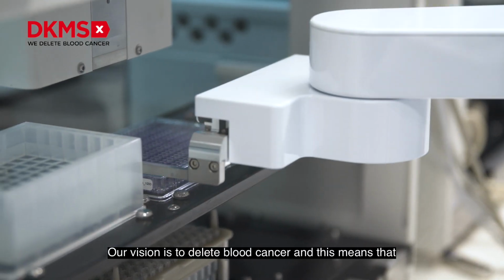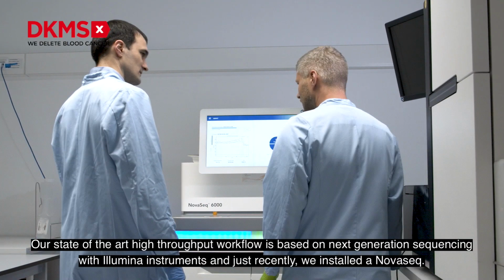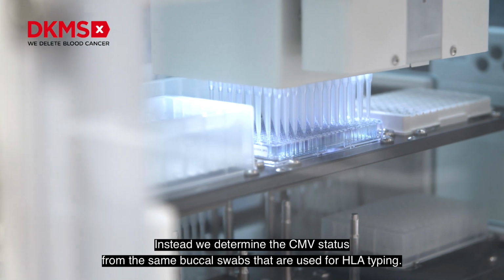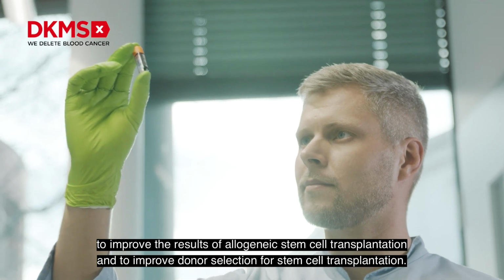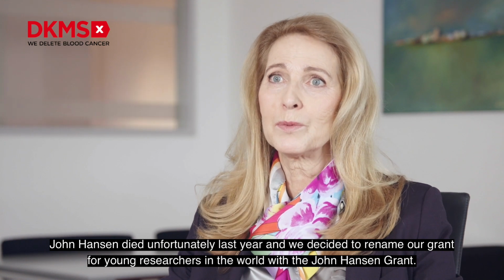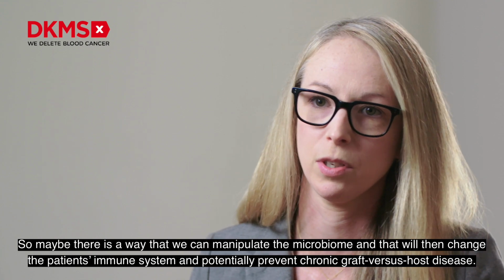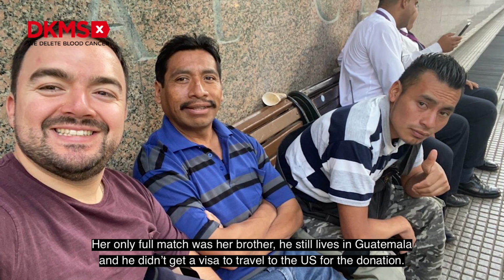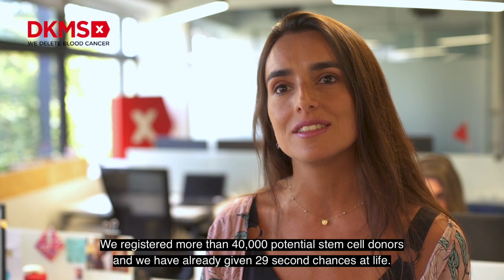DKMS: More than a donor center!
To register as many potential stem cell donors as possible is extremely important and necessary, but by far not enough in the fight against blood cancer. Cutting-edge scientific research is just as crucial to improve the survival and healing chances of patients. DKMS’ commitment extends far beyond the registration of potential stem cell donors - from support programs for blood cancer patients around the world to high-tech solutions for optimizing the worldwide donor search.

This video gives an insight into many different areas of activity of DKMS and to find out, what the world's most innovative HLA typing laboratory, the DKMS Life Science Lab does.